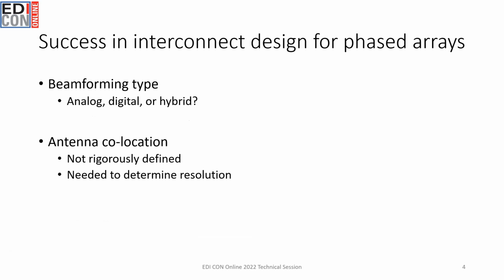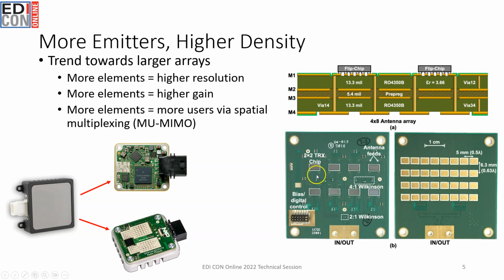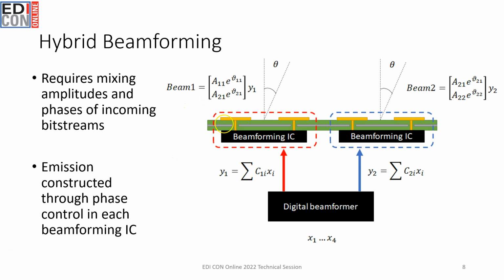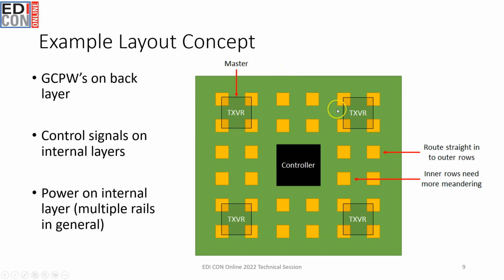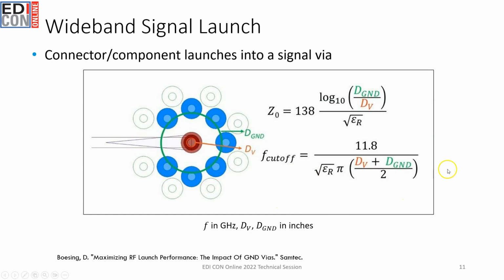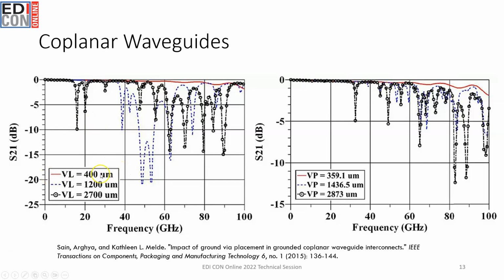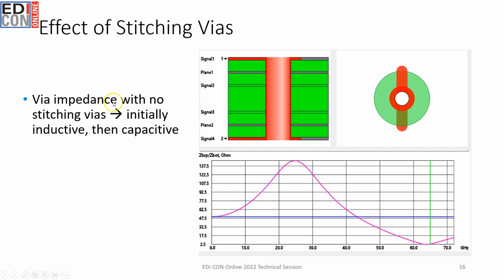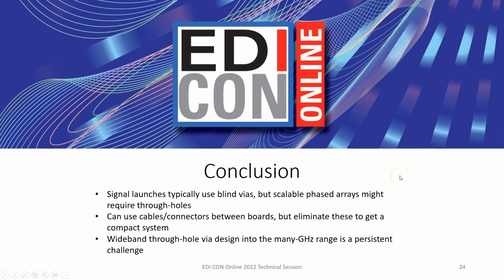Interconnect Design for Advanced Phased Array Systems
Presented at EDICON Online, Interconnect Track, 19 October 2022

Many systems are integrating capabilities that require mmWave beamforming. Example application areas include suites of sensors, 5G/6G systems, radar, and SATCOM. In this presentation, a review of best design practices surrounding interconnect design required to route signals into phased array structures required in these application areas will be presented. The core of this presentation will examine the process and theory required to design transmission lines and antenna arrays for these systems. In addition to transmission lines for these systems, the placement and arrangement of antennas in the array, as well as oscillator and transceiver elements, will determine the beamforming capabilities of these systems. Examples from industry and research literature will be presented to illustrate practical usage of these concepts and the diversity of systems to which they apply.

I love getting your PCB design questions, so don't be afraid to leave comments or questions on my videos!